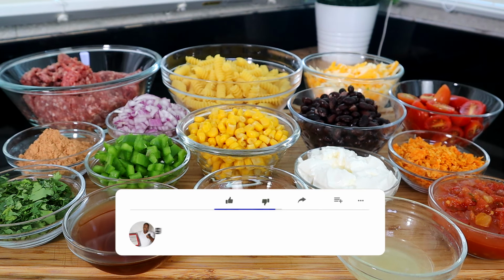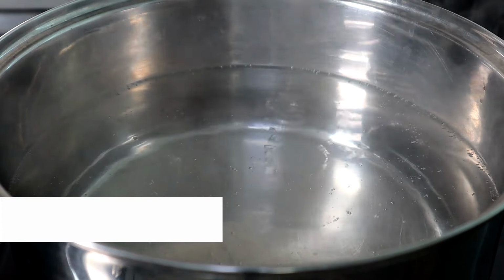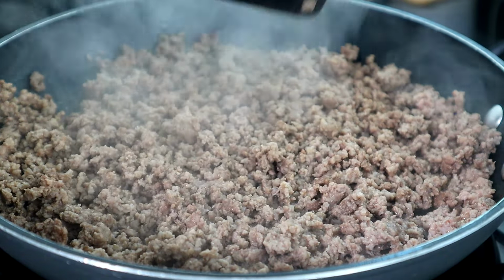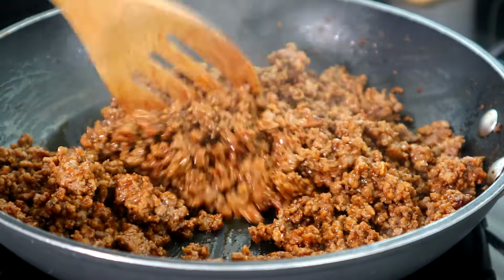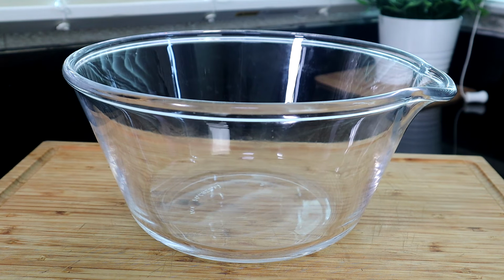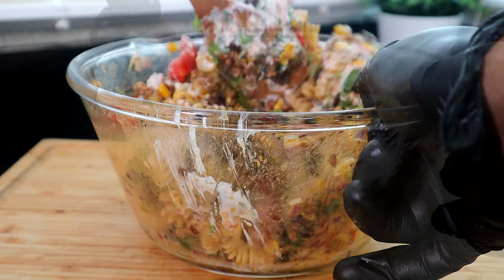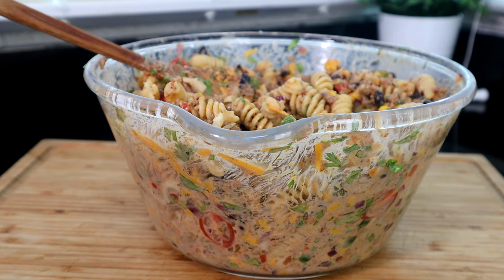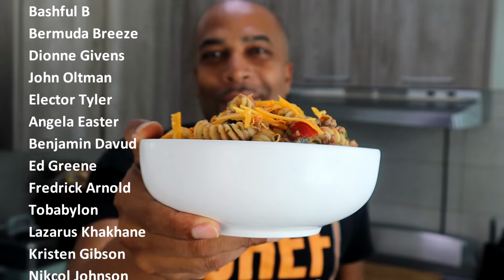How To Make The Most AMAZING Taco Pasta Salad Ever?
Learn how to make the most amazing taco pasta salad ever with this Cinco De Mayo recipe! It's the perfect dish for a fiesta or any occasion.

Check out my 3 E-books .Thank you in advance for the support. Click the link to purchase the ebooks.

Food Processor

Cookware Set

Kitchen Tongs

Basting Brush

Air Fryer